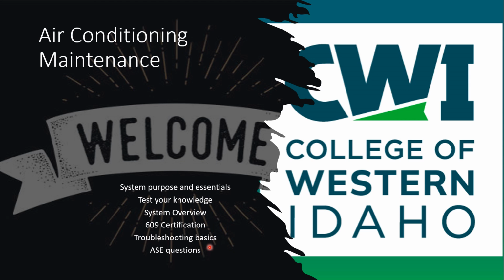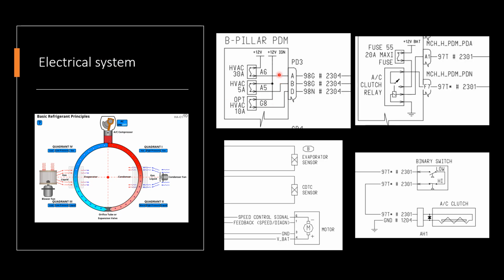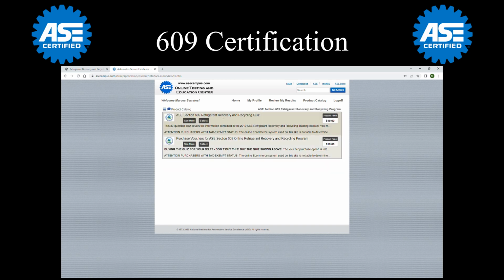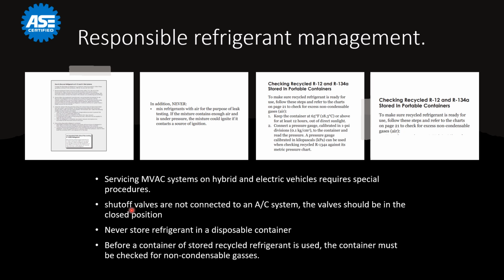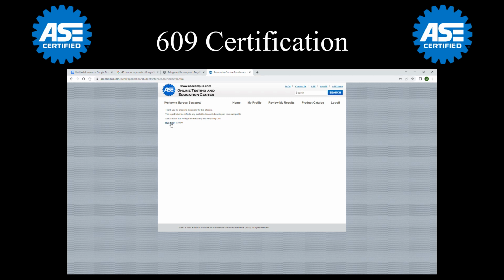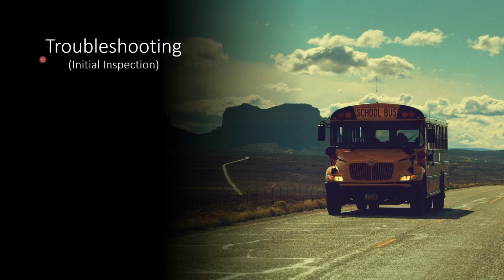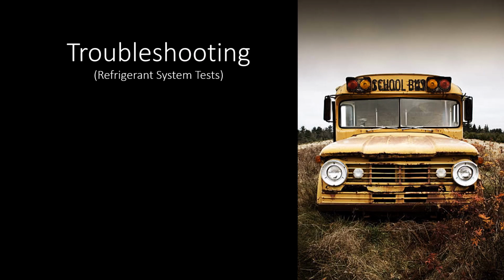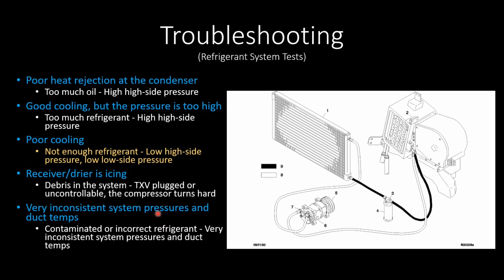AC System (School bus training)